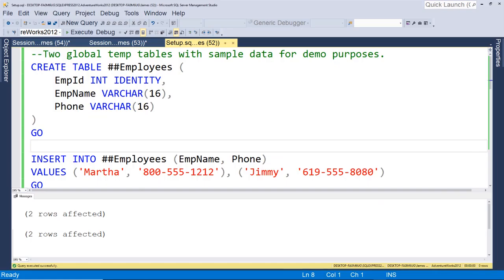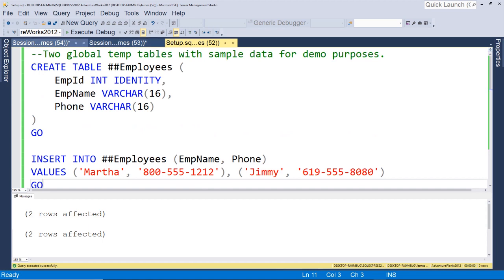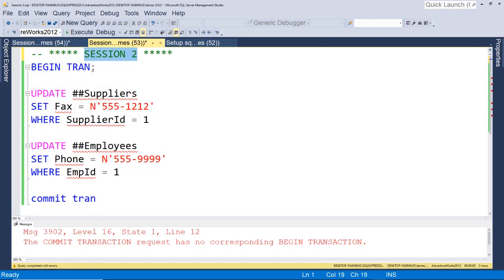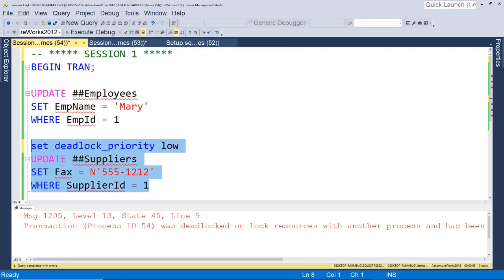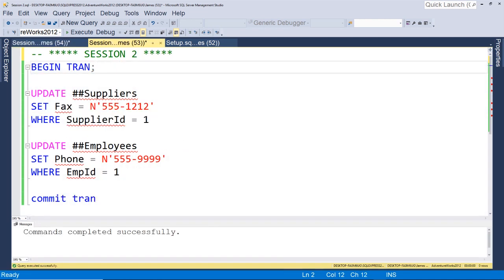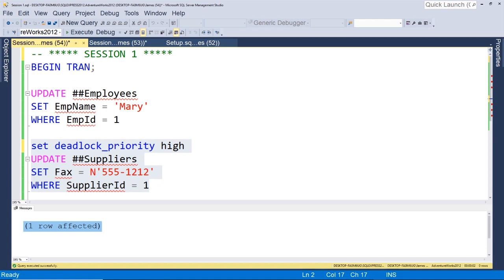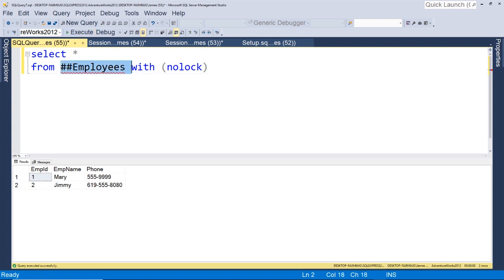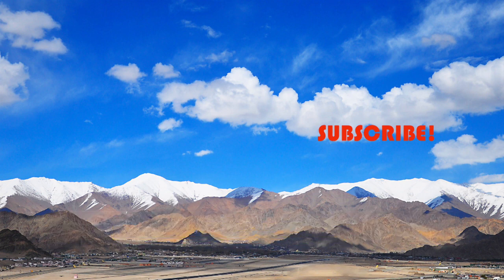Handling Deadlocks with T-SQL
In this video I share a couple quick tips for handling deadlocks in your SQL.